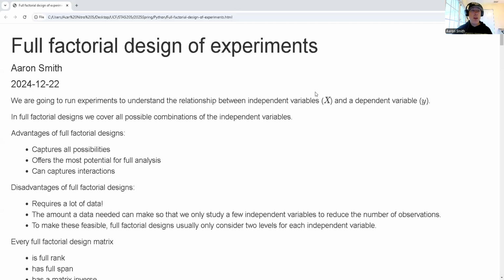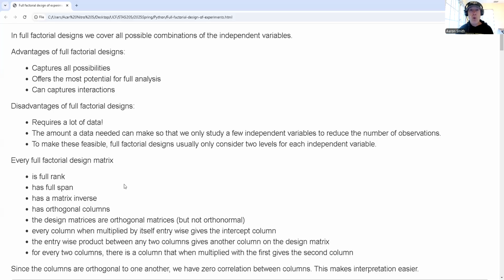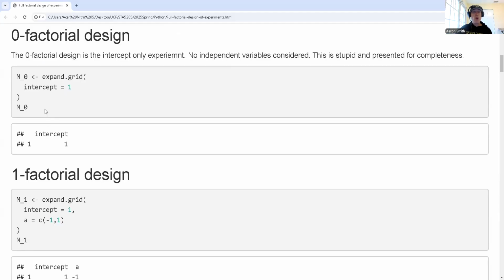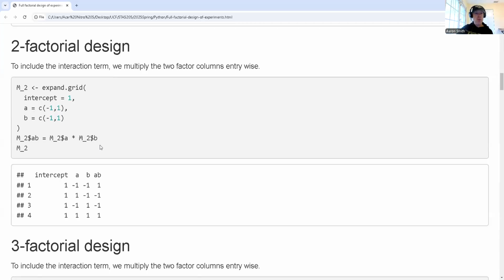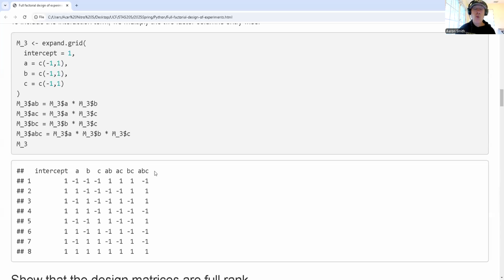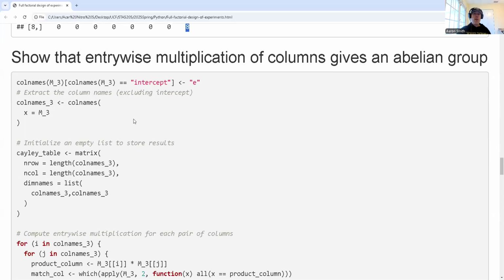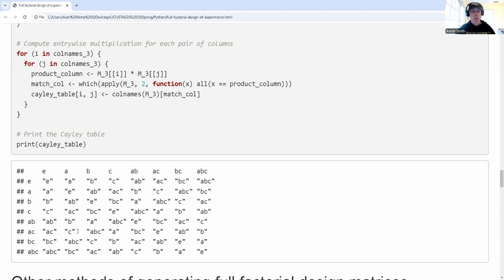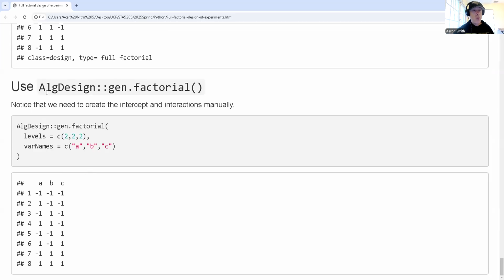Full factorial design of experiments